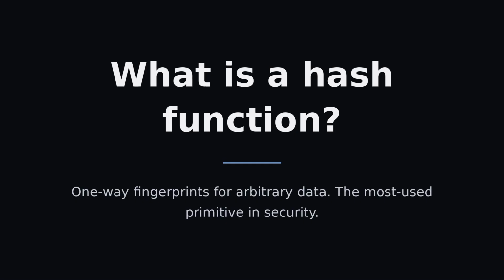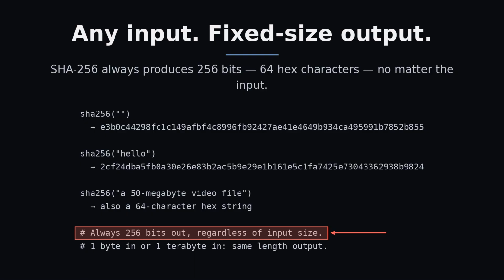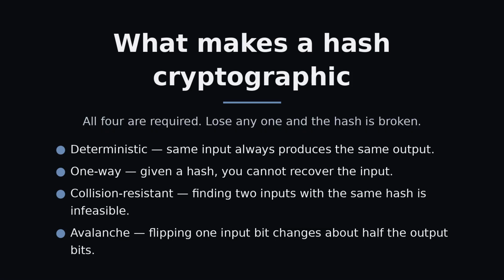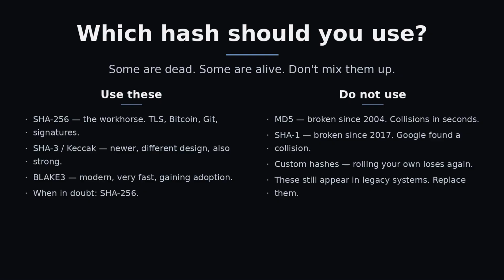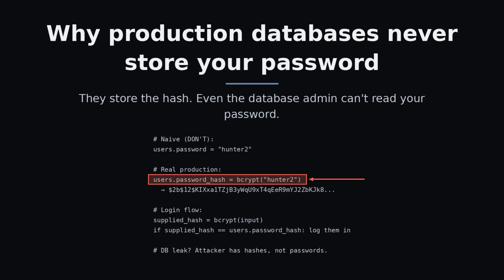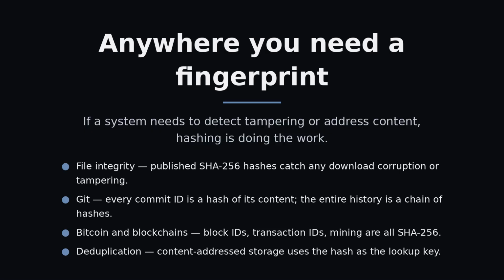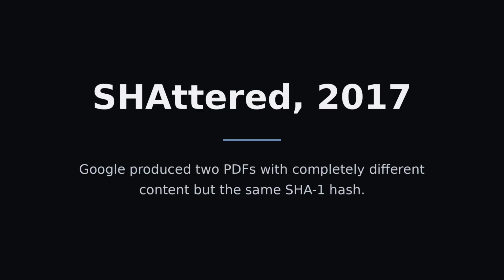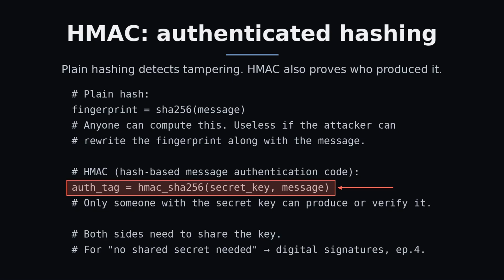Hashing — fingerprints for arbitrary data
A clear, technical intro to cryptographic hashing — one-way functions, SHA-256, the avalanche effect, collision resistance, and why every password vault, signature, and blockchain on Earth depends on it.

Defense Stack — one cybersecurity concept a day, each one stacks on the last. We're building the framework for security, together.

Chapters:
0:00 Hook
0:42 Picking up from asymmetric
1:26 What a hash actually is
2:04 The four properties of a real hash function
2:52 The avalanche effect
3:31 SHA-256 and the modern hash family
4:15 Use case: password storage
5:00 Where else hashing shows up
5:47 When a hash function gets broken
6:36 HMAC — hash + a shared secret
7:35 Outro